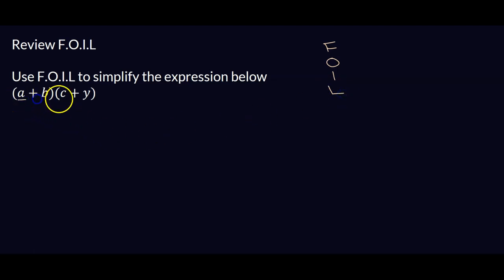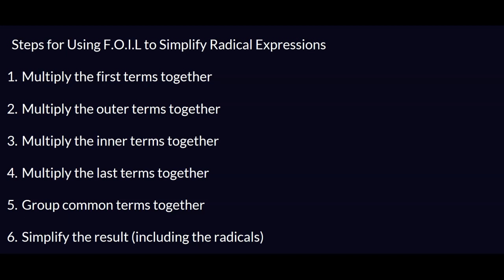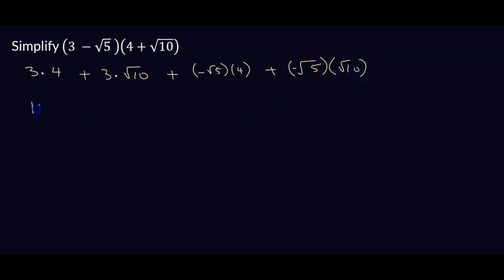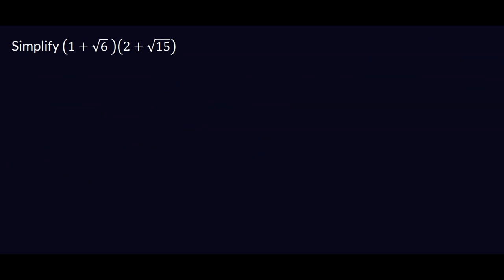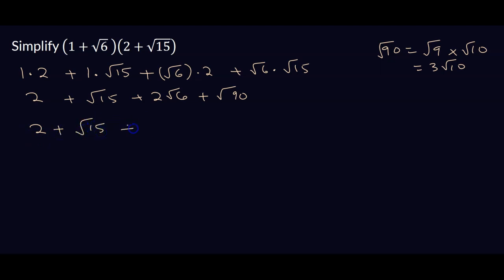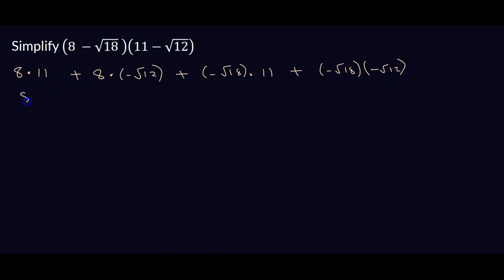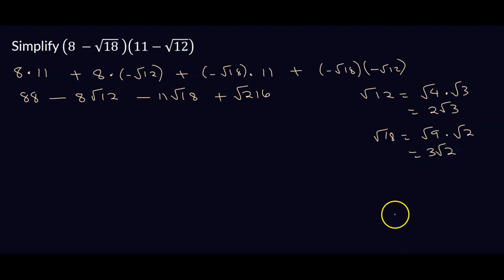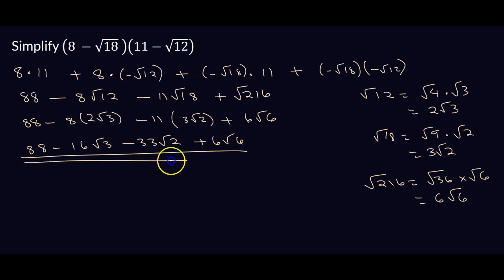Master FOIL to Simplify Radicals Easily!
Struggling with radicals? In this step-by-step, easy tutorial, I’ll show you how to master FOIL to simplify radical expressions effortlessly! Whether you’re preparing for the Algebra 1 STAAR test or aiming to boost your mathematical confidence, this video will help you tackle every problem with ease. We’ll start by reviewing FOIL, breaking it down into simple steps: First, Outer, Inner, Last. Then, I’ll guide you through solving examples, demonstrating techniques to use FOIL on radicals and how to simplify them for accurate results.

No prior knowledge? No problem! This video is perfect for anyone learning Pre-Algebra, Algebra 1, or preparing for advanced topics like trigonometry or unit circle problems. My goal is to make math accessible and enjoyable so you can confidently solve even the trickiest radical expressions.

CHAPTERS:
00:00 - What is FOIL
01:32 - FOIL Method Example 1
03:13 - FOIL Method Example 2
04:39 - FOIL Method Example 3